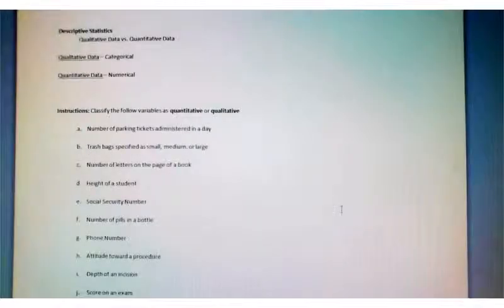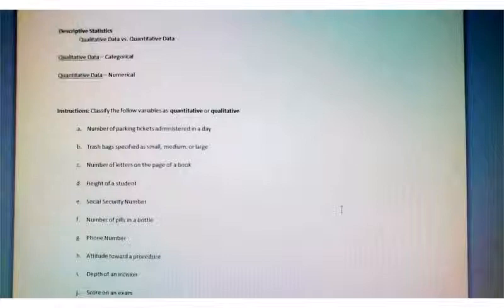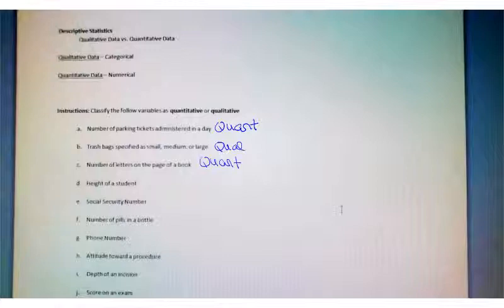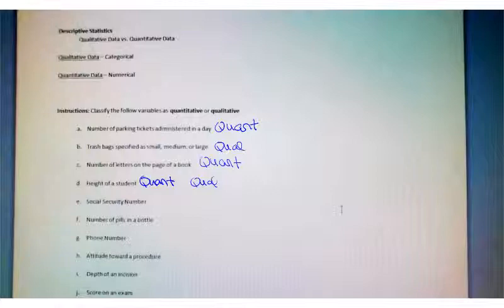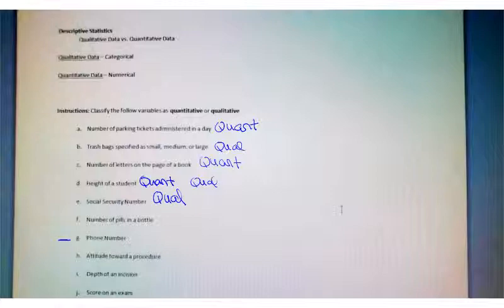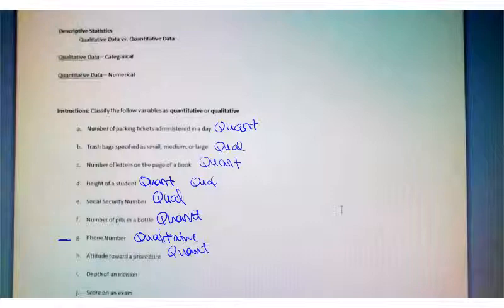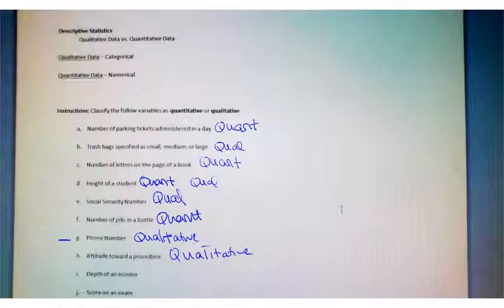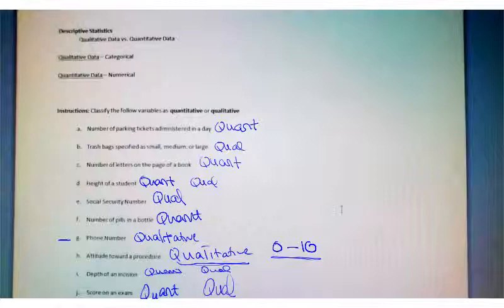Statistical definitions 2